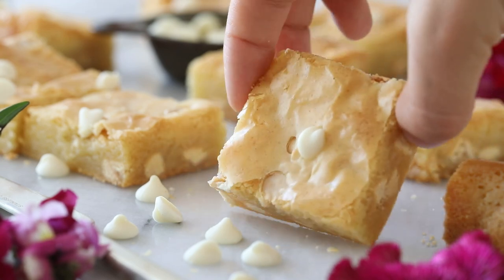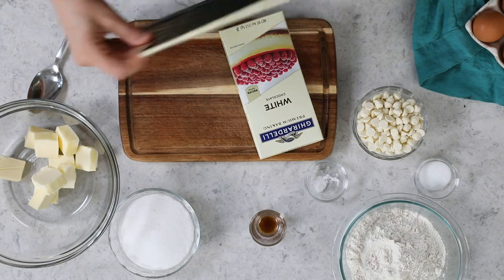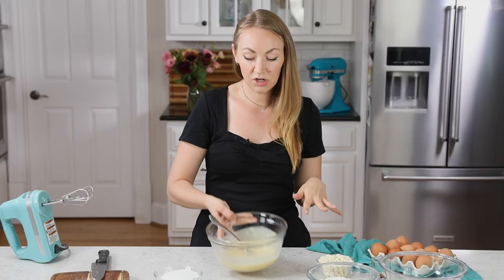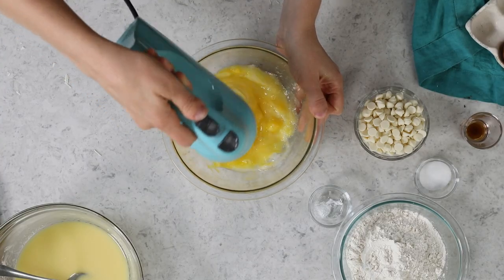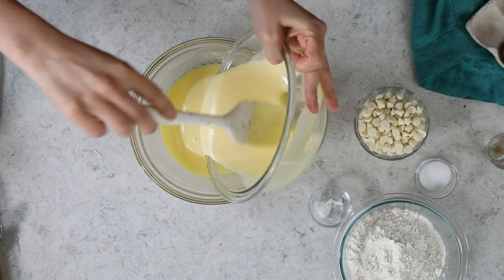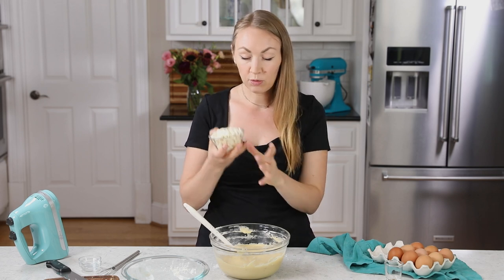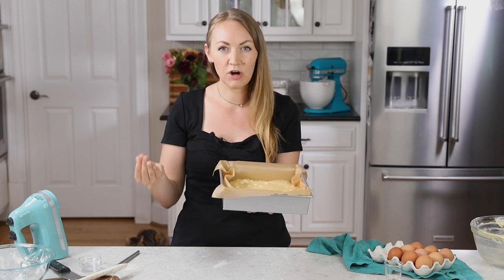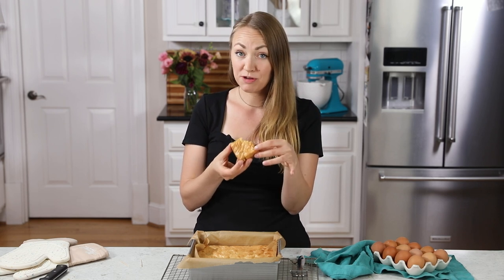Brownies Made Better with White Chocolate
These white chocolate brownies have melted white chocolate in the batter for a perfectly fudgy texture. My recipe is carefully balanced (not too sweet!) and has the same shiny, crackly tops you're used to!
Sorry for the abrupt ending. I lost some video footage.

Ingredients
10 Tablespoons unsalted butter, cut into pieces (141g)
6 oz premium white chocolate bar (like Ghirardelli or Lindt), chopped (170g)
1 ¼ cups granulated sugar (250g)
2 eggs + 1 large egg yolk
½ teaspoon vanilla extract
1 ¾ cups all-purpose flour (220g)
1 teaspoon salt
¼ teaspoon baking powder
1 cup white chocolate chips (170g)

Instructions
00:00 Introduction
Preheat oven to 325F (165C) and line a 9x9” baking pan with parchment paper and set aside.
00:25 Combine butter and chopped white chocolate pieces in a microwave safe bowl. Heat in 20-second increments, stirring in between, until melted and smooth.
01:25 In a separate bowl, combine sugar, eggs, and egg yolk and whisk vigorously until pale yellow (about 30 seconds, you can also use an electric mixer on high speed for about 15 seconds).
02:26 Stir in vanilla extract then add chocolate mixture and stir until completely combined.
02:52 In a separate bowl, whisk together flour, salt, and baking powder. Stir into white chocolate mixture until thoroughly combined.
03:17 Use a spatula to fold in chocolate chips and spread evenly into prepared baking pan.
03:52 Transfer to center rack of 325F (165C) oven and bake for 42 minutes or until a toothpick inserted in the center comes out clean or with moist crumbs.
04:16 Allow to cool before slicing and serving.

Notes
White Chocolate
White chocolate chips may be substituted in a pinch (you would need 1 cup), but I’ve found best results using a quality chocolate bar. For the additional white chocolate at the end, you can substitute another 6 oz of chopped chocolate for the white chocolate chips if desired.
Storing
Store in an airtight container at room temperature for up to 5 days.